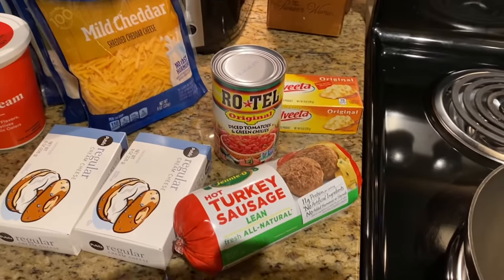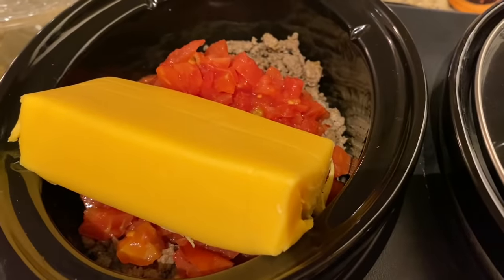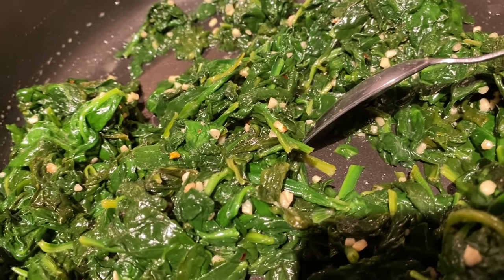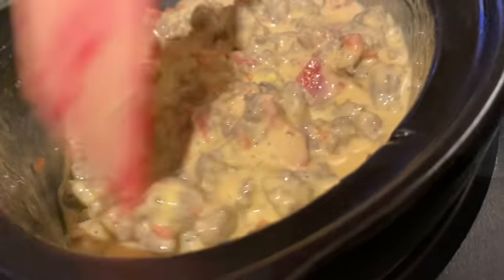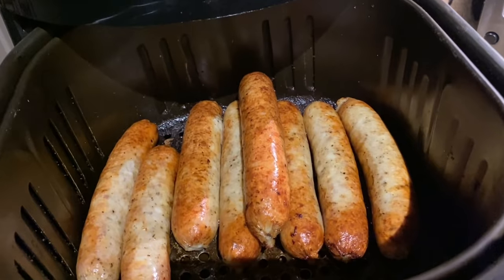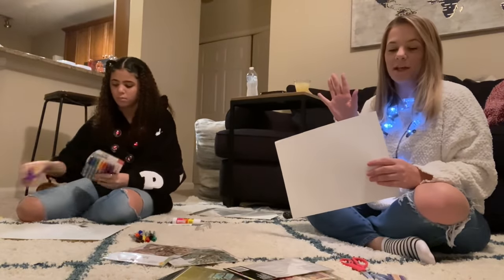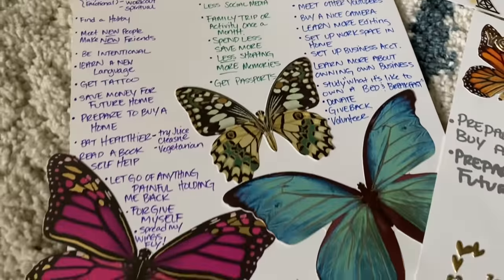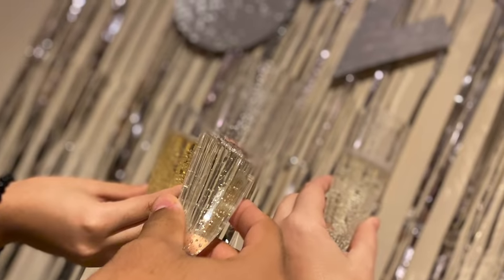NEW YEARS EVE|TRIO DIP RECIPES|2021 VISION BOARDS|PICTURES OF FUN NIGHT